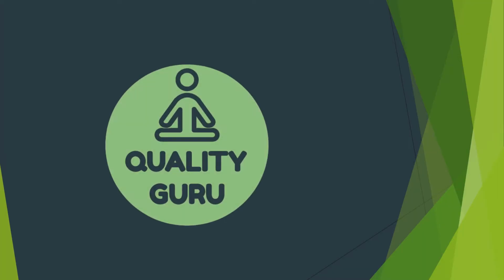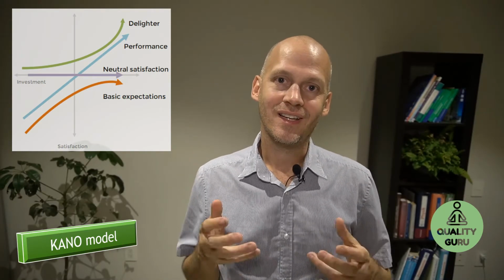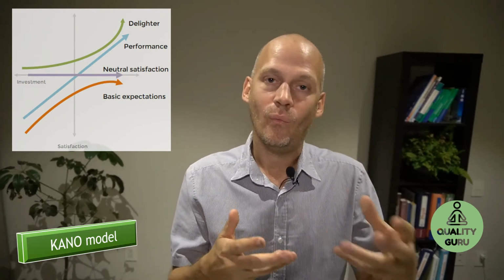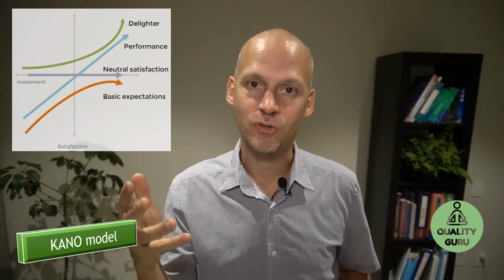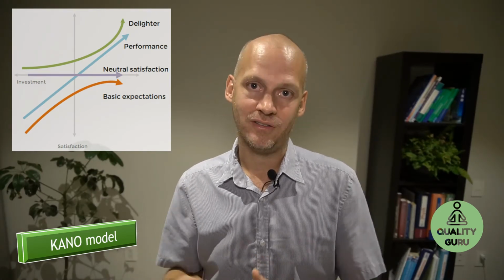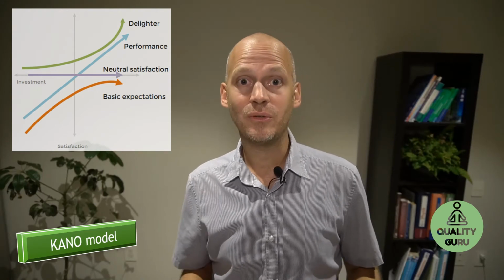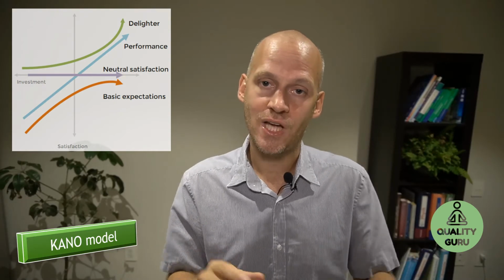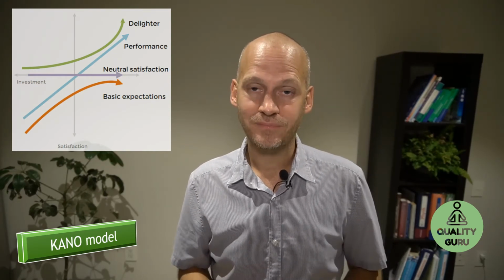Identify the voice of the customer: KANO model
Explaining how to use the KANO model to identify your customers expectations and preferences

If you like my teaching style and want to get a grounded understanding in Quality Management Systems, Tools and strategies - check out my full online course: